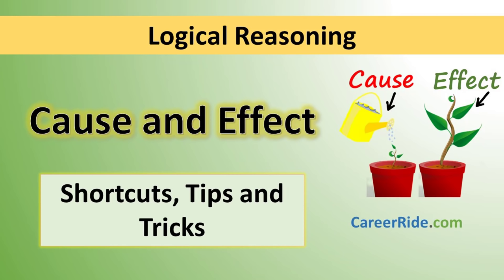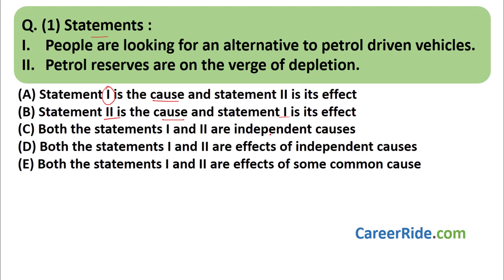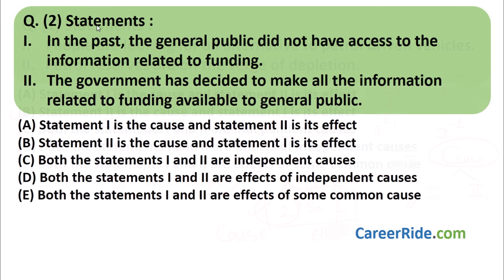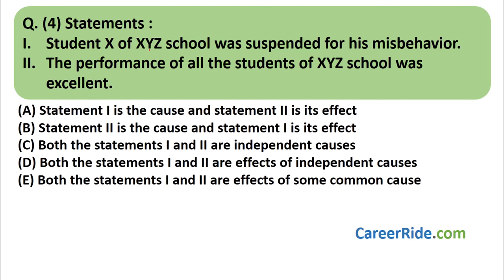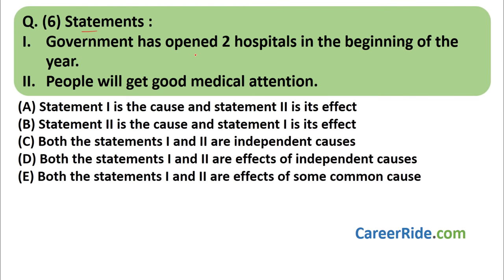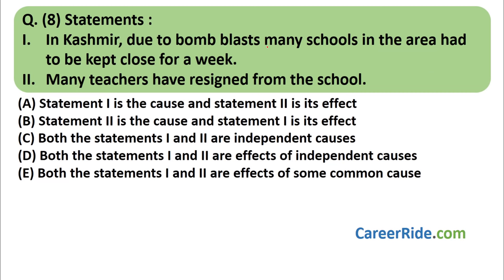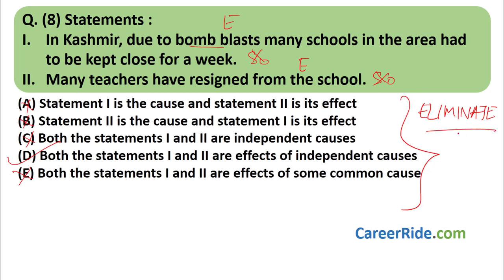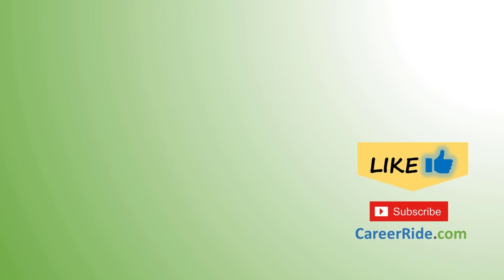Cause and Effect - Tricks & Shortcuts for Placement tests, Job Interviews & Exams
Crack the logical reasoning section of Placement Test or Job Interview at any company with shortcuts & tricks on Cause and Effect. Extremely helpful for the preparation of entrance exams like MBA, Banking – IBPS, SBI, UPSC, SSC, Railways etc.